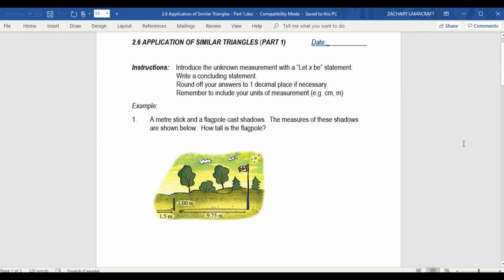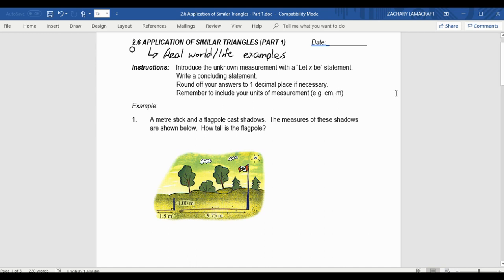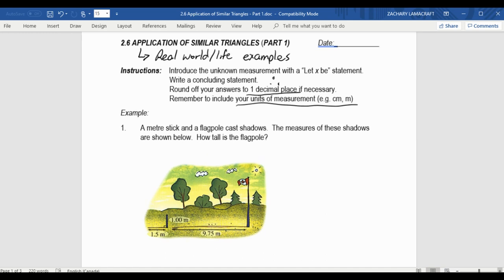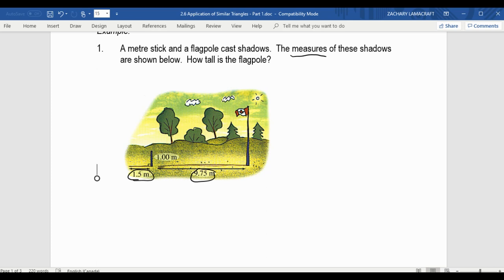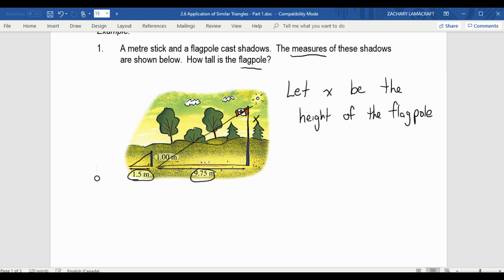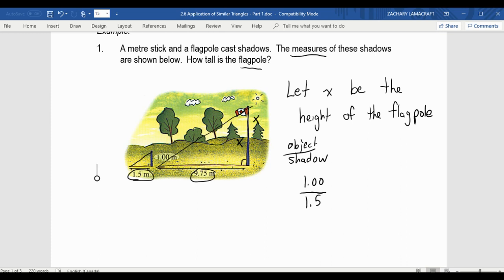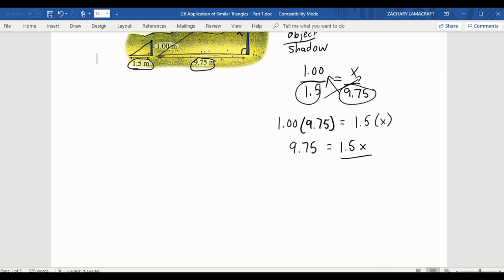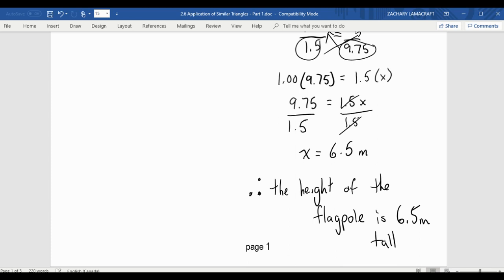MFM 2P1 - 2.6